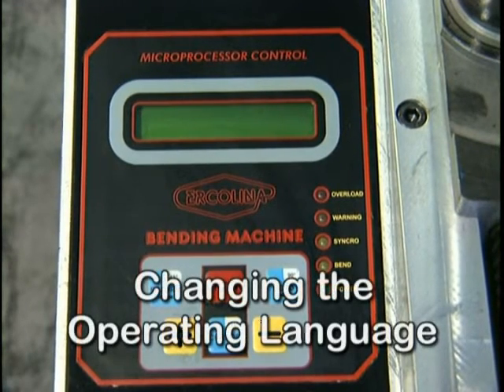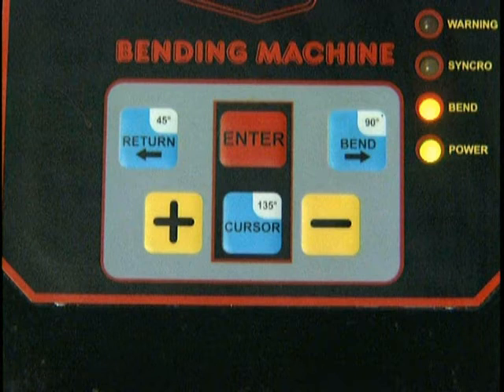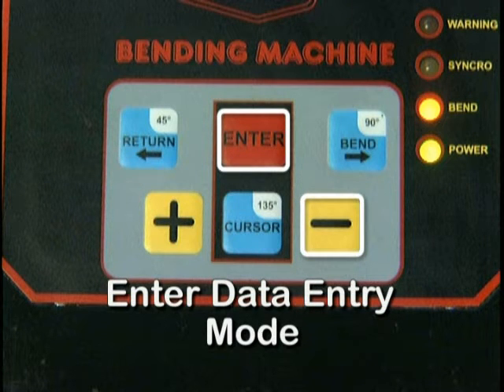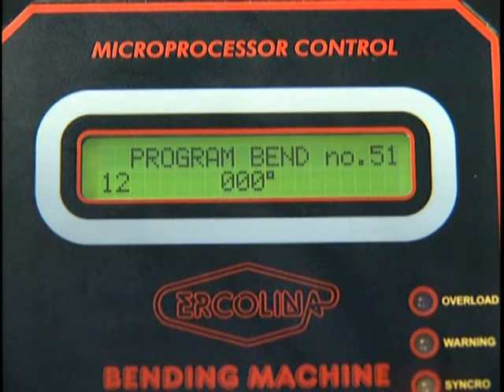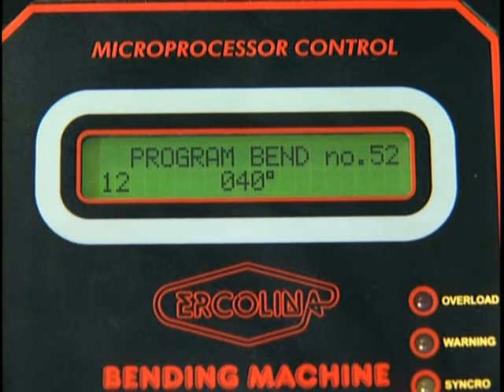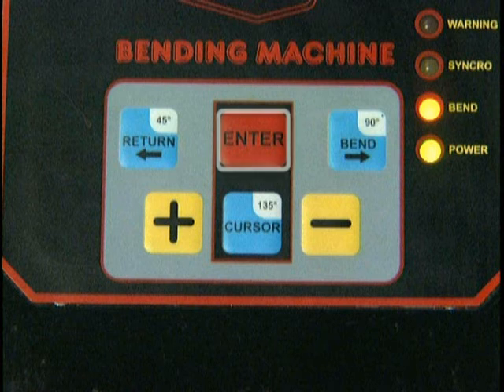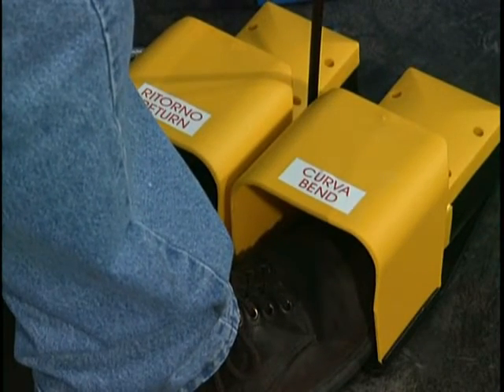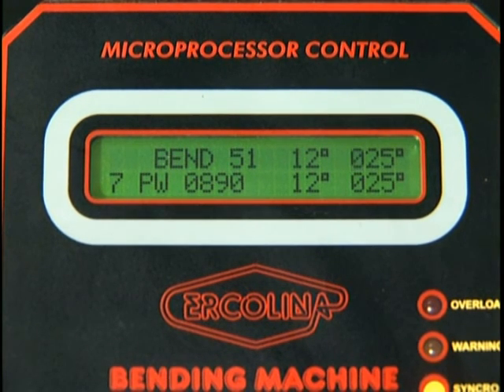How to Program Ercolina models TB76, TB60, SB48 and MB42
Instructions for programming Ercolina's innovative, patented Top Bender® 76, Top Bender® 60, Super Bender® 48 and Medi Bender® 42.

Ercolina’s rotary draw benders are ideal for producing consistent quality bends in pipe, tube, squares, solids and other profiles.

CML USA Inc inventories a wide variety of Ercolina tube, pipe and profile benders and tooling for round or square tube. We also provide service parts for all Ercolina tube and pipe bending machines and angle rolls. For your convenience and support, Ercolina products are marketed through a network of local distributors and representatives. Our trained sales staff is backed by over forty years of experience in tube, pipe and profile bending applications.

To discuss your next bending application, request a catalog, speak with your regional Ercolina representative or arrange a demonstration of Ercolina products, simply email us at or call us at . and find out why Ercolina continues to lead the industry in rotary draw tube and pipe bending machines, angle rolls and tube & pipe notching machines.

Don't miss Ercolina's monthly newsletter featuring tube and pipe bending tips, product highlights and more

Please direct requests for information from outside North America to the contact page for CML International S.p.A. and supply the requested information so they can assist you.